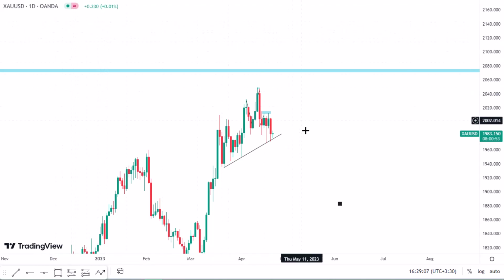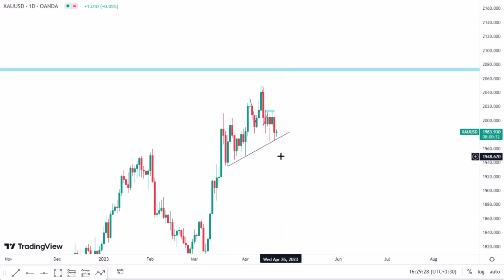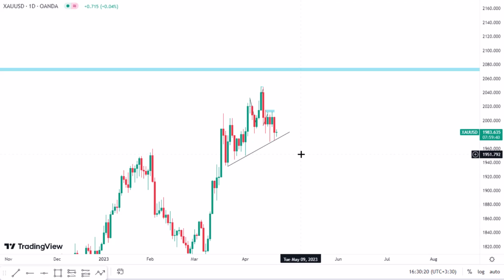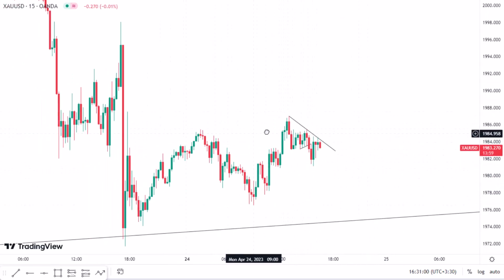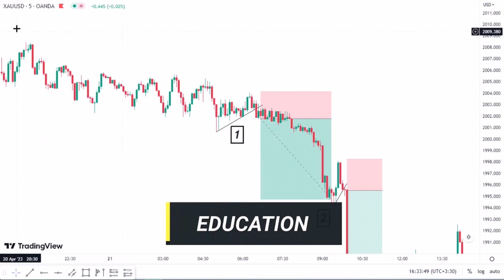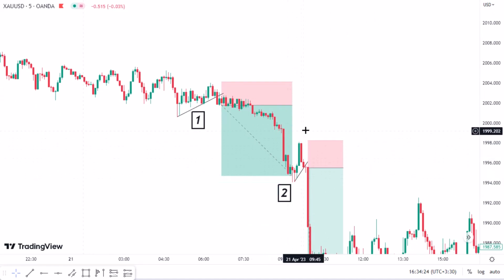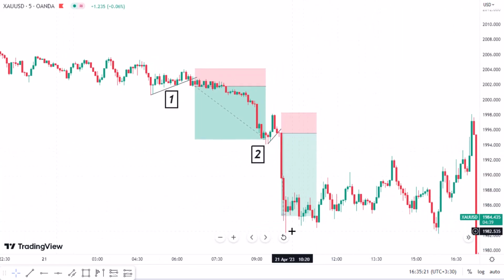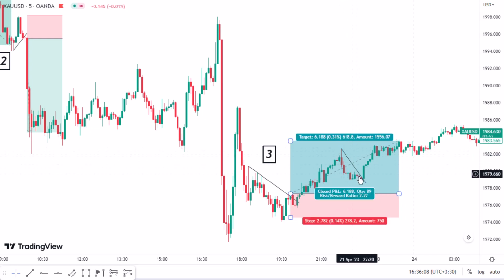🚨 Gold (XAUUSD) Analysis Today 🚀 -- I Enter BUY Position If ...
Let's See What Is Going On With Gold (XAUUSD) Chart Today 😃 !

🚨📈💰 Ready for some Gold action? In this technical analysis video, we'll dive into the latest market trends and explore potential scenarios for XAUUSD's price movements. 🤑📊💹

🔥🚀🌕 Don't miss this exciting opportunity to stay ahead of the game and potentially profit from the gold rush. 🙌🚀💯

Forex
Gold
gull
XAUUSD
Gold Analysis
Gold Analyse
Gull Analyse
XAUUSD Analysis
XAUUSD Analyse
Gold Technical Analysis
Gold Technische Analyse
Gull Teknisk Analyse
XAUUSD Technical Analysis
XAUUSD Technische Analyse
XAUUSD Teknisk Analyse
Gold Price
Gull Pris
Gold Preis
XAUUSD Price
XAUUSD Pris
XAUUSD Preis
Gold News
XAUUSD News
Gold Prediction
XAUUSD Prediction
Gold Price Prediction
XAUUSD Price Prediction
Foreign exchange
Currency
Trading
Market
Broker
Pips
Leverage
Margin
Bid
Ask
Spread
Liquidity
Volatility
Technical analysis
Fundamental analysis
Candlestick
Chart
Support
Resistance
Stop loss
Take profit
Economic calendar
News
Inflation
Interest rate
Central bank
Federal Reserve
Carry trade
Currency pair
USD
EUR
GBP
JPY
CHF
CAD
AUD
NZD
Emerging markets
Safe haven
Commodity currency
Oil
Gold
Silver
XAU/USD
XAG/USD
Brent oil
WTI oil
Exotic currency
Hedging
Arbitrage
Options
Futures
ETFs
CFDs
Scalping
Swing trading
Position trading
Algorithmic trading
High frequency trading
Risk management
Money management
Psychology
Discipline
Patience
Trading plan
Backtesting
Forward testing
Demo account
Live account
Islamic account
Social trading
Copy trading
Trading signals
Trading platform
MetaTrader 4
MetaTrader 5
cTrader
Tradingview
Autochartist
Myfxbook
ZuluTrade
Etoro
Oanda
Saxo Bank
Interactive Brokers
FXTM
XM
HotForex
AvaTrade
Forex.com
ThinkMarkets
Admiral Markets
Pepperstone
Alpari

0:00 - GOLD Analysis
4:05 - Education